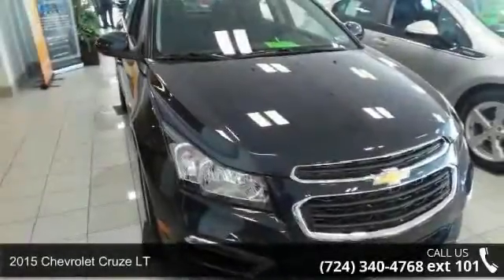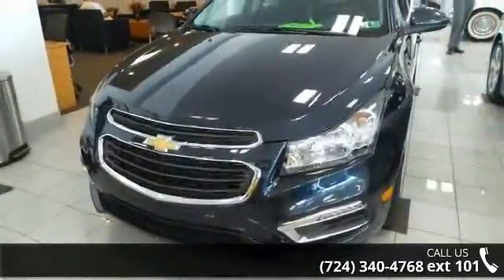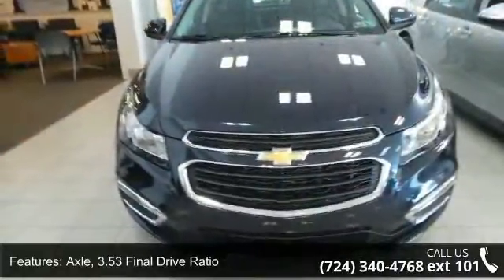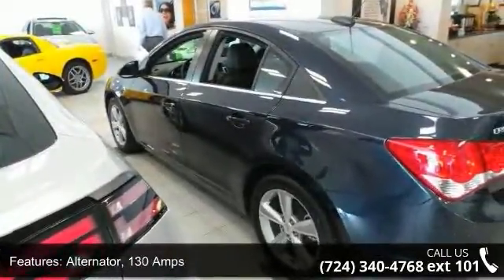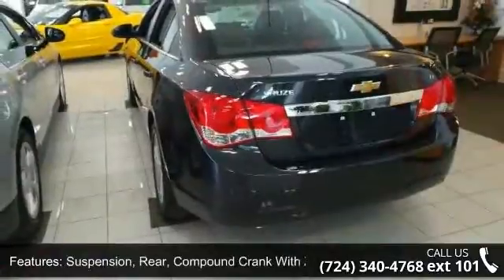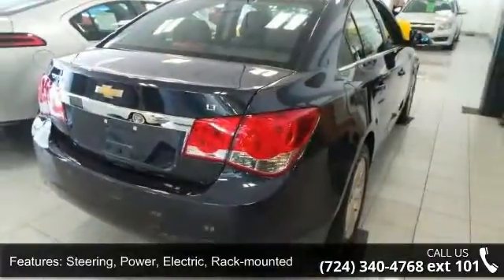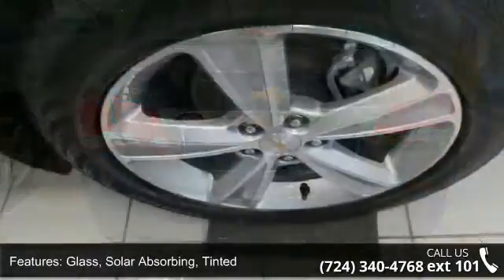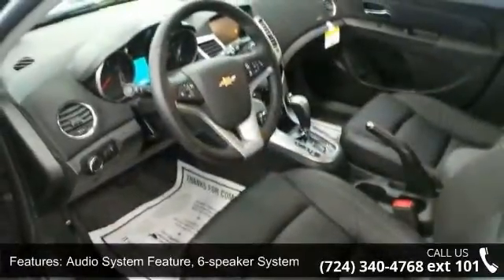2015 Chevrolet Cruze LT - Baierl Chevrolet - Wexford, PA ...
All prices include vehicle incentives The Cruze gives you great fuel economy and a reasonable price, with a very stylish look to go with it. It has a strong stance and angled lines, with a split front grille, and headlights that wrap around from the front and end in a point above the fenders. On the inside the cabin is modern, roomy and comfortable. It doesn't feel like the compacts you might be used to and is refreshingly fun to drive. There are 6 different trims available for the Cruze, including the: LS, 1LT, Eco, 2LT, LTZ, and the Turbo Diesel. Standard for all are features such as Bluetooth calling and Touch Controls on the Steering Wheel. The Base Model LS comes with a 1.8L engine that gets 25MPG City and 36MPG hwy with the standard 6-speed manual, or 22MPG City and 35MPG hwy when you opt for the automatic. All models higher than the LS, but below the Diesel come with a peppy 1.4L Turbocharged Engine.